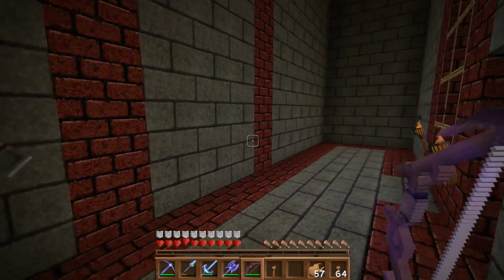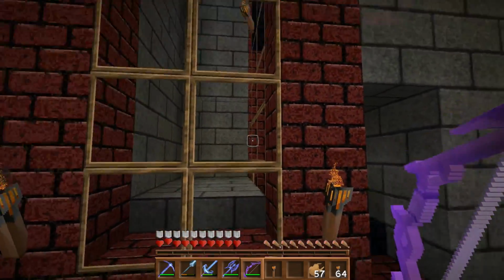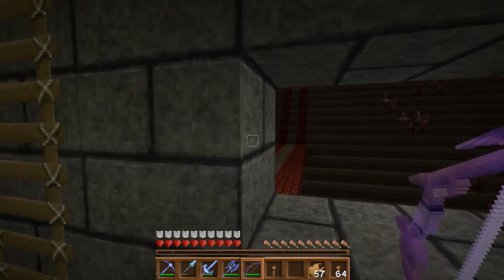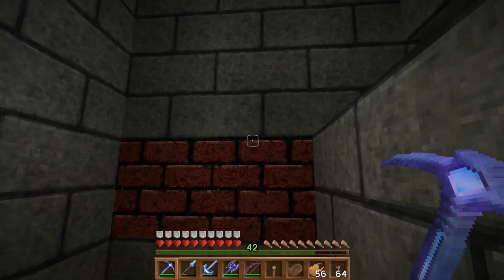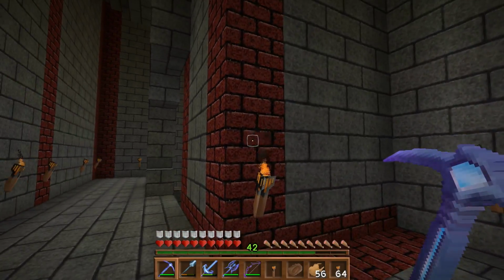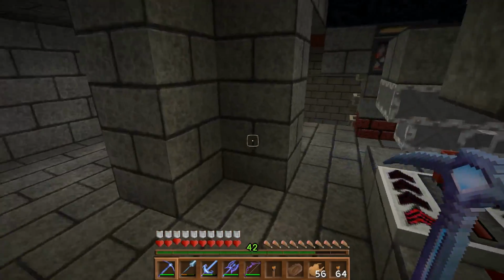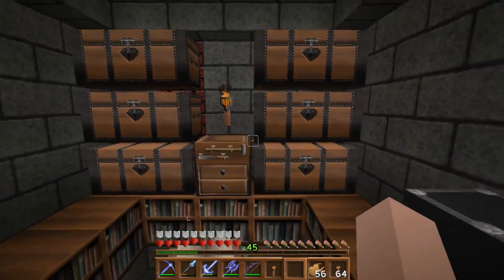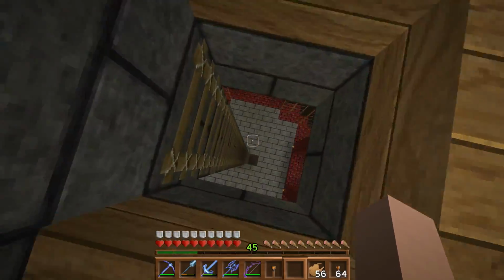The Ultimate Minecraft AFK Xp Farm & Gold Farm 1.9 (1080p/60Fps)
Hey guys. In this video, I will be showcasing my fully Afk xp/Gold farm.

Want to play on Data's server? nothing easier, just become a registered member at the

The Elevator used was Mumbo Jumbos

Special Thanks to the Animator Tewtiy for the intro and outro